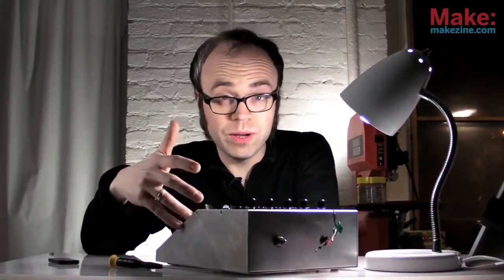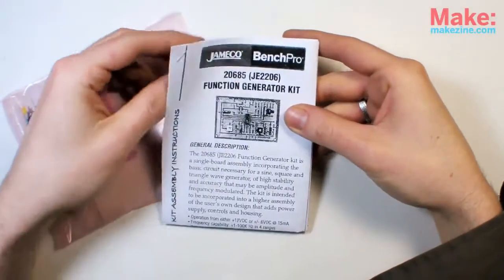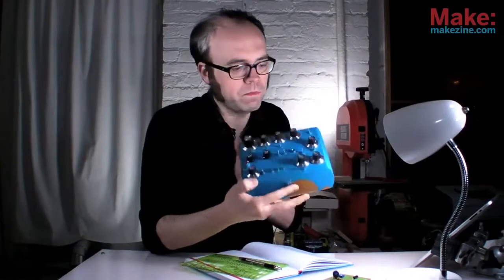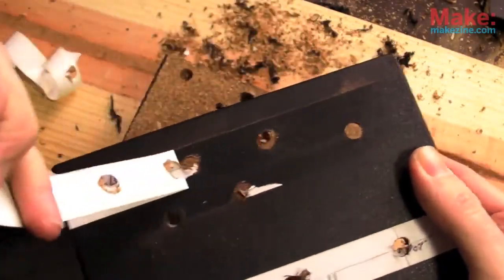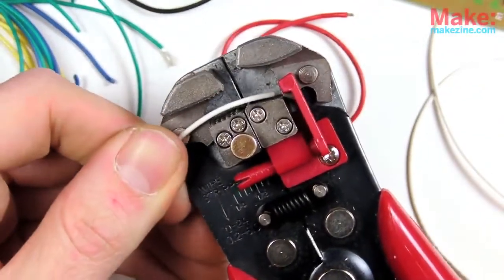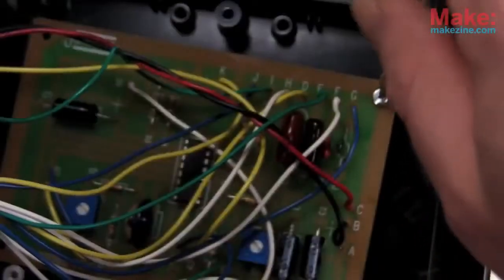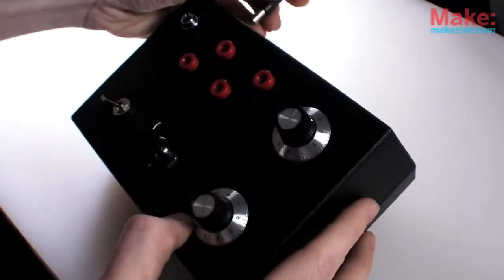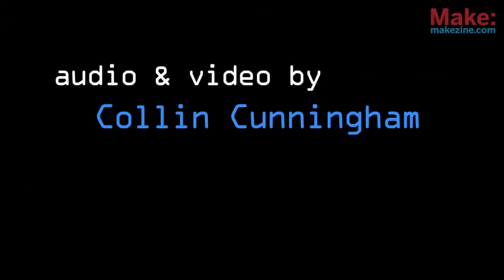Circuit Skills #2: Electronics Enclosures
Providing a proper case for your circuit can protect it from accidental spills & falls - plus give it a cool look you can proudly show off even to those unfamiliar with soldering and such.